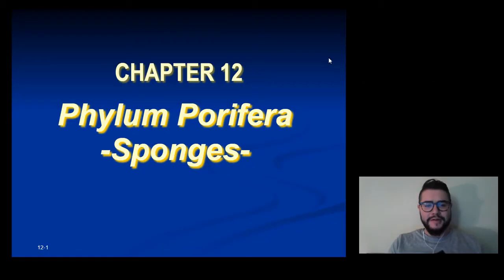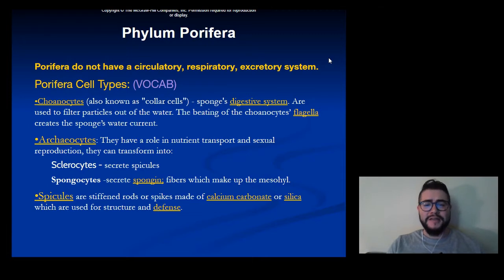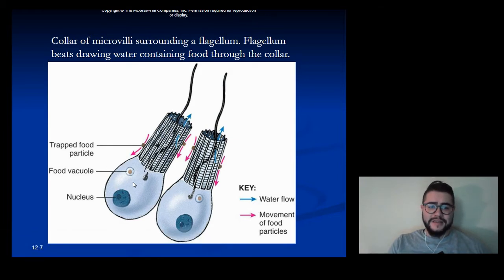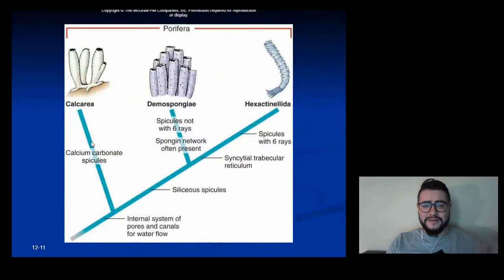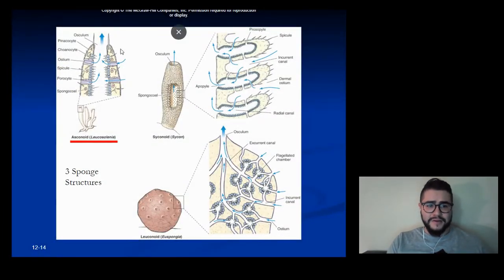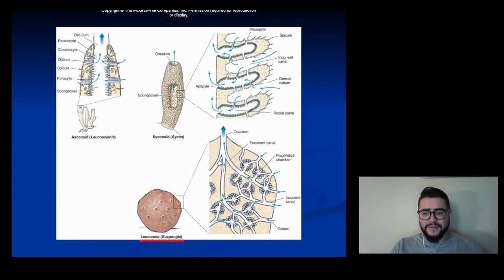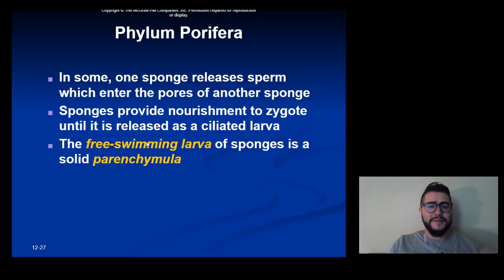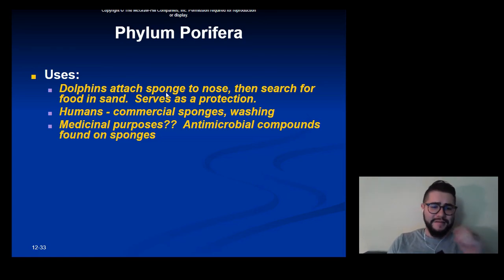Sponge lecture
Mr. Garcia reviews the basics of sponges.